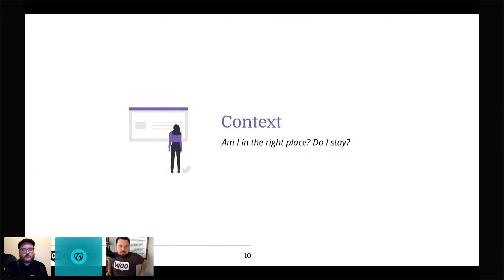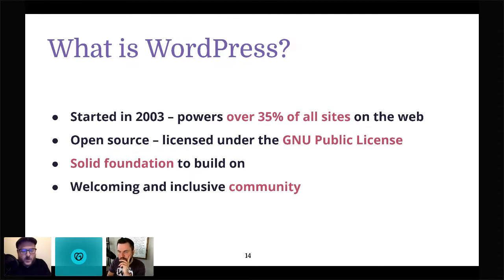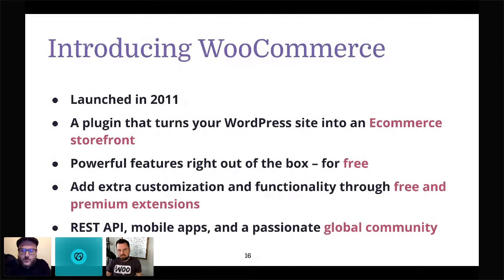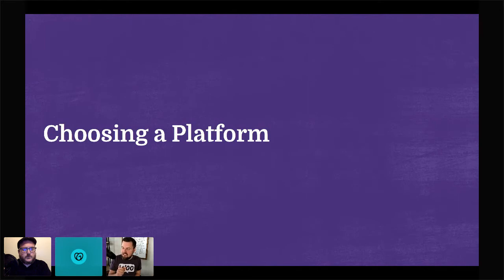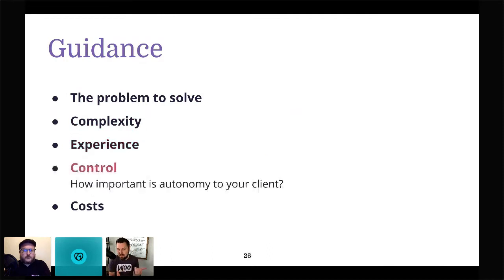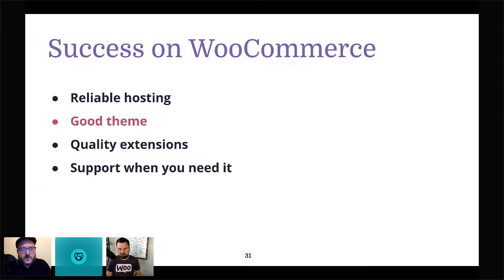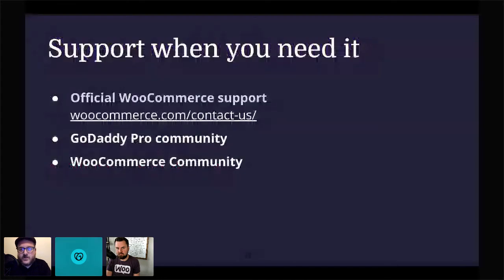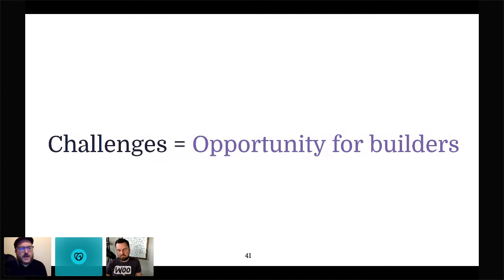WooCommerce 101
Gareth Allison and Jonathan Wold from WooCommerce share some basic principles of an effective ecommerce site and introduce the powerful combination of WordPress and WooCommerce.